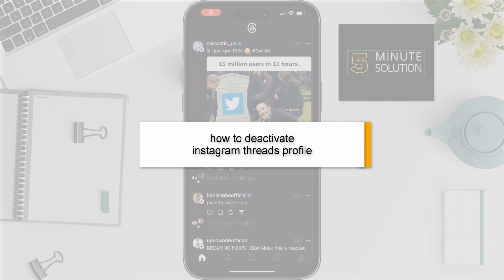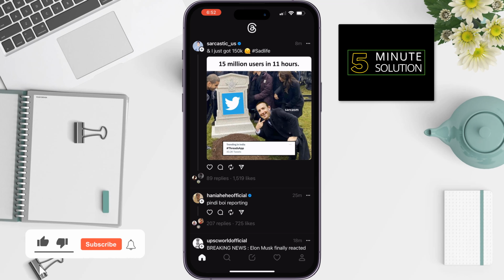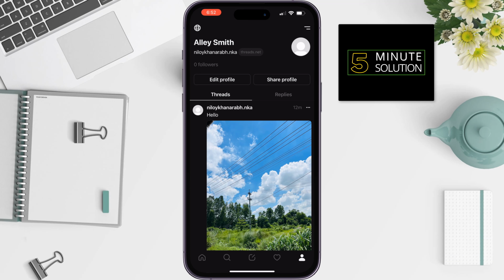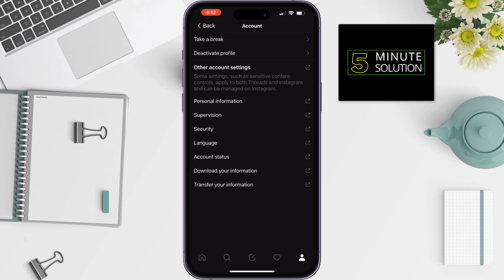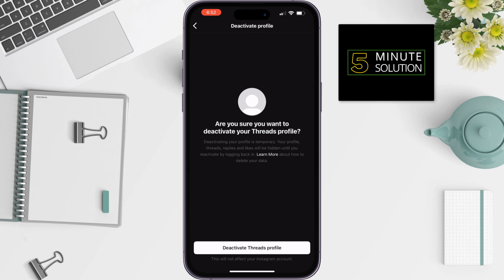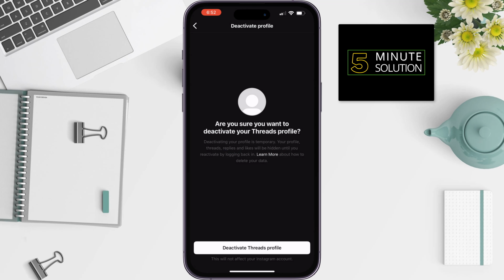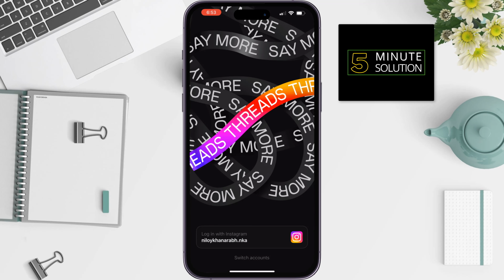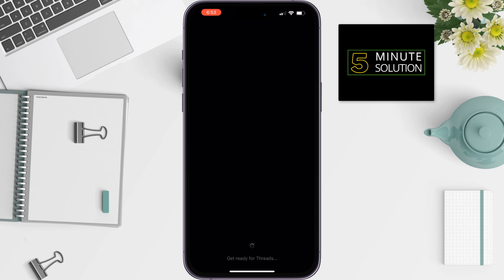How to deactivate instagram threads profile 2024 | Delete Threads Account Instagram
Threads, Meta's alternative to Twitter, has officially launched. But users thinking of installing the social media app just to check it out...